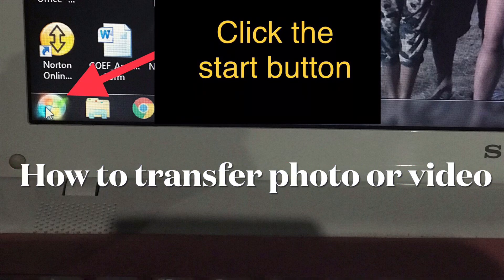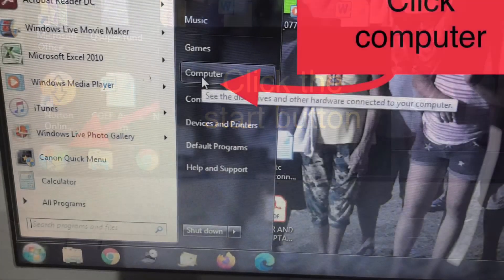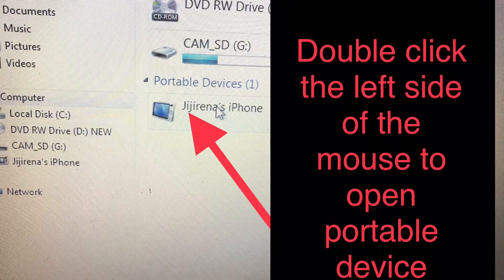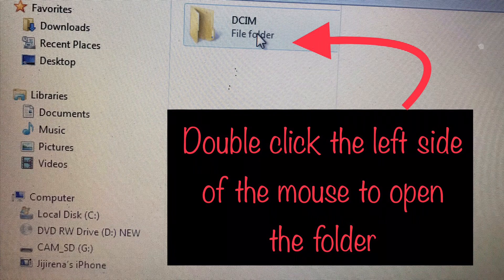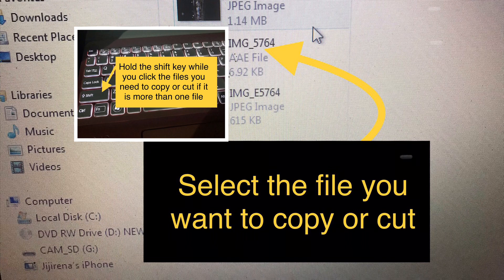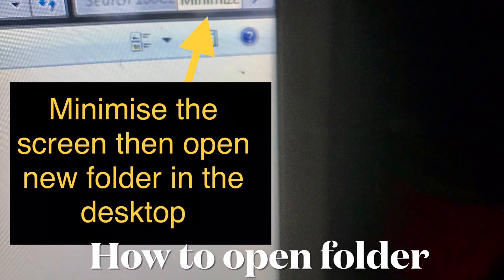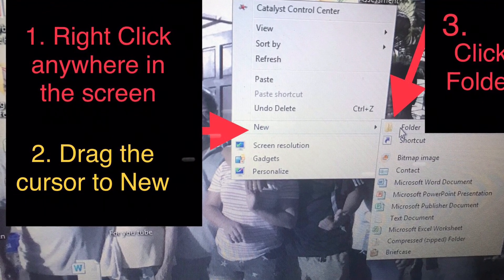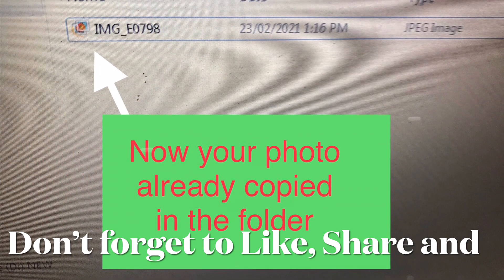How to transfer photos and videos from phone to laptop using USB cord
I only share my basic knowledge on how to transfer files from phone to laptop. Make it sure you will plug your phone to the laptop using the charging cable to the laptop USB port. If you have more clarification just comment down.